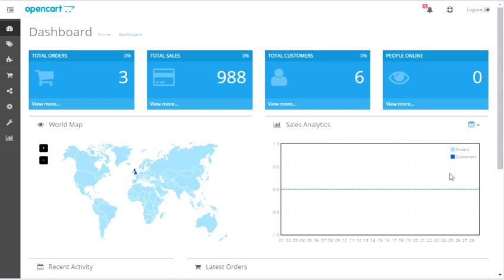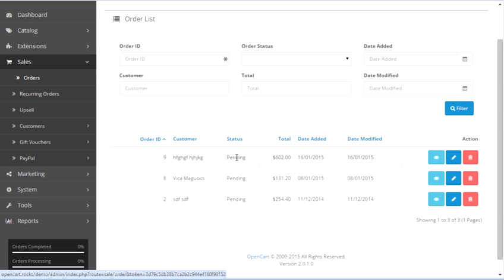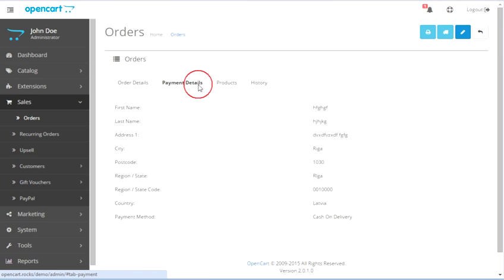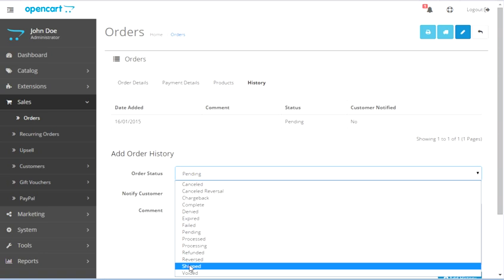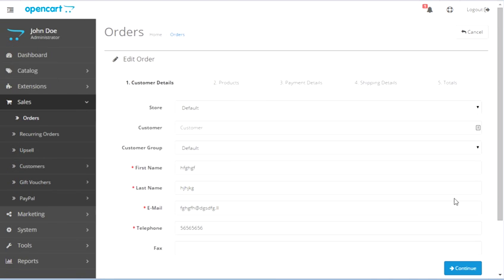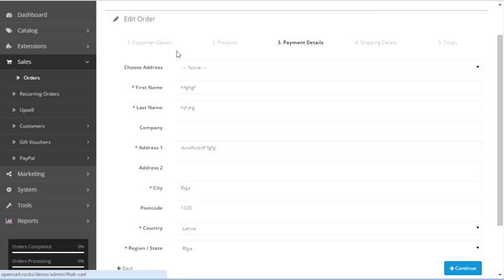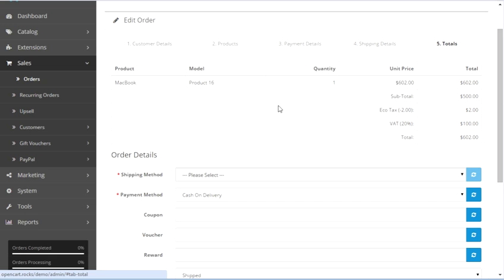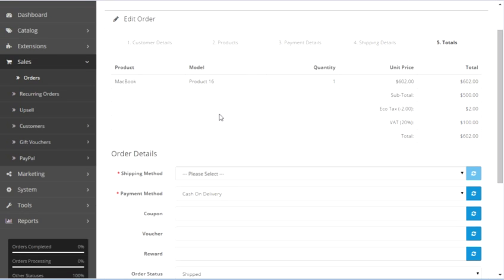orders opencart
Orders in Opencart 2.0 admin area